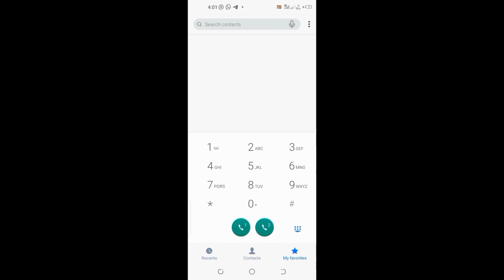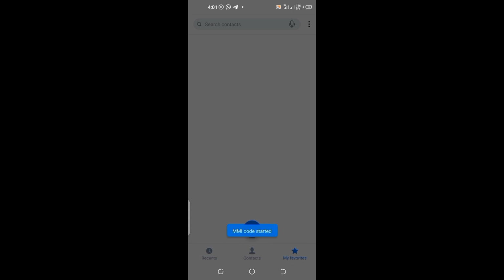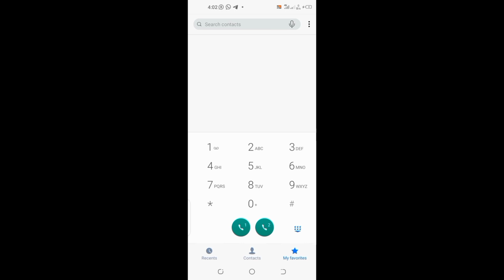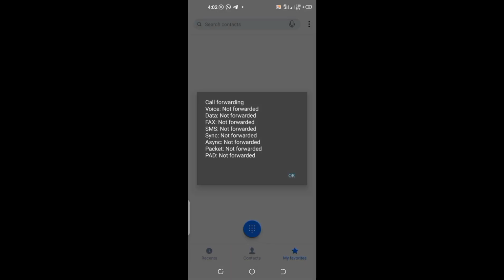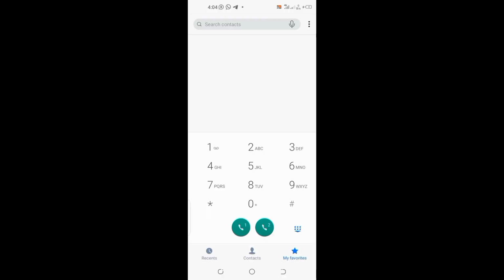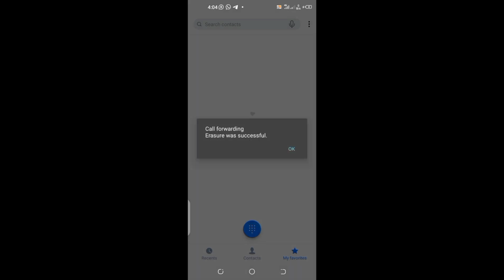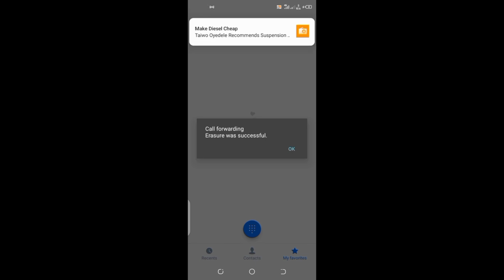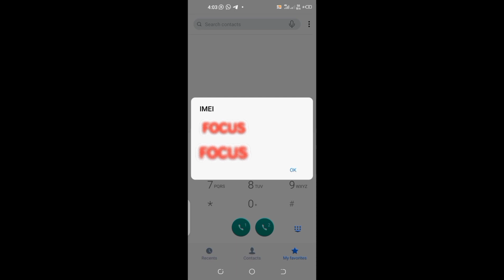How to check if your phone is hacked or not [how to unhack your phone]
In this video with see how to check if your phone is hacked or taped and how to stop it.
    make sure to watch till the very end for more understanding.

Share